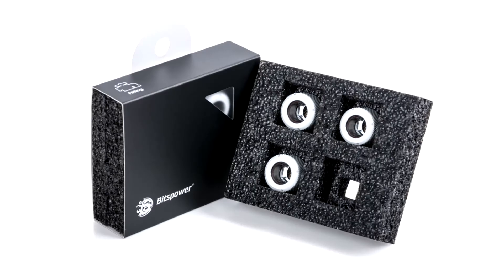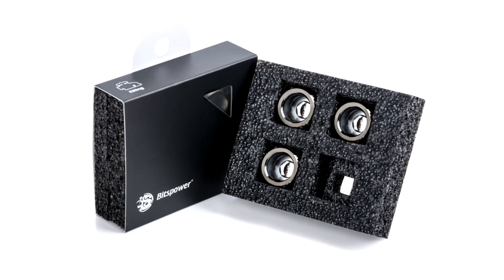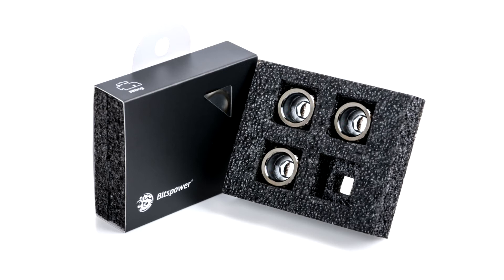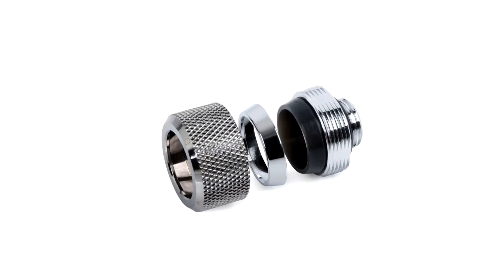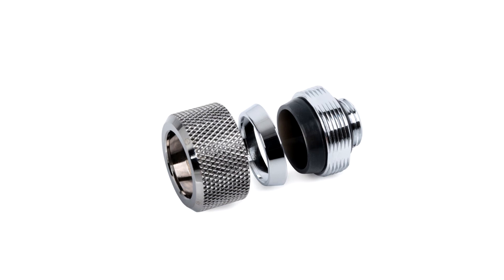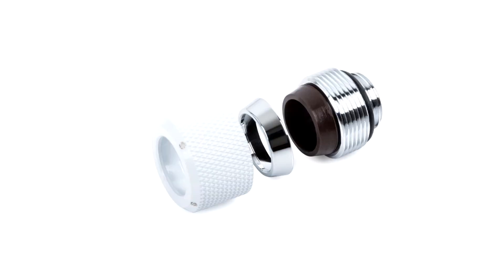Bitspower Launches New Range of Ultra Secure Multi link Fittings